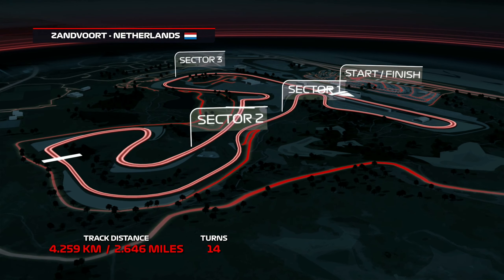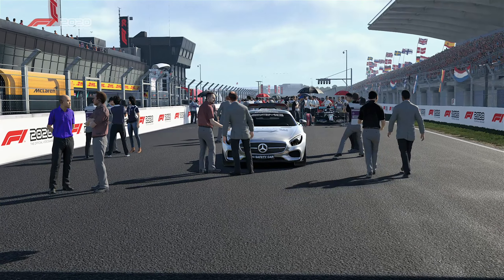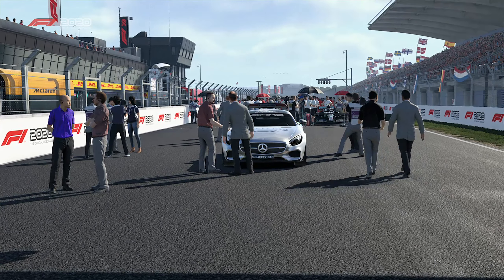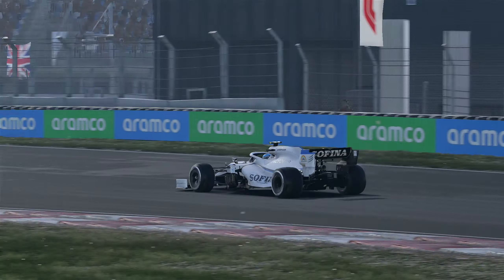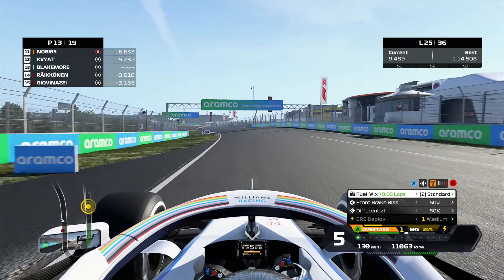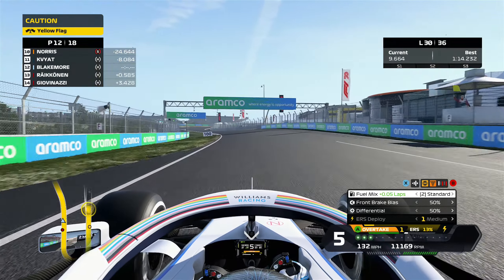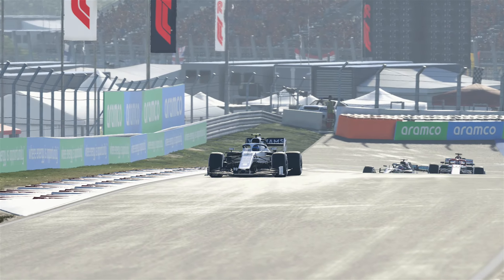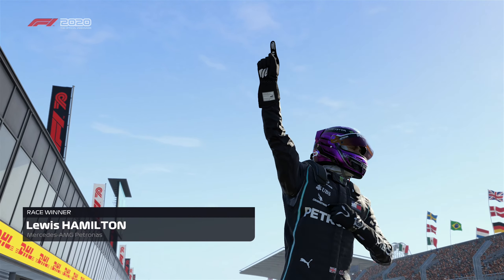F1 2020 Driver Career Mode Part 17: SIDE BY SIDE WITH LEWIS HAMILTON!!!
The Formula One circus returns to the Netherlands after 35 years away. How will the Williams handle the Zandvoort circuit?

(others don't have channels)